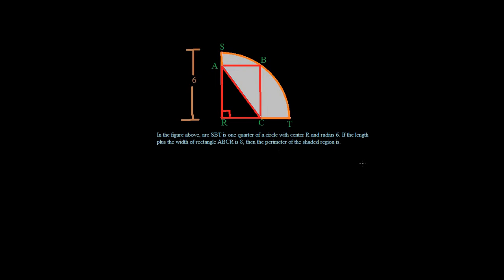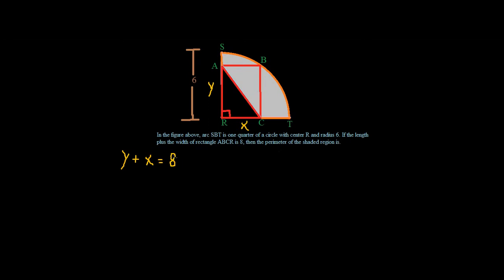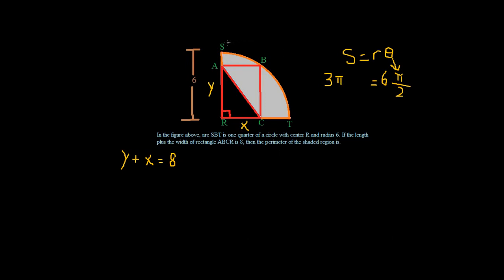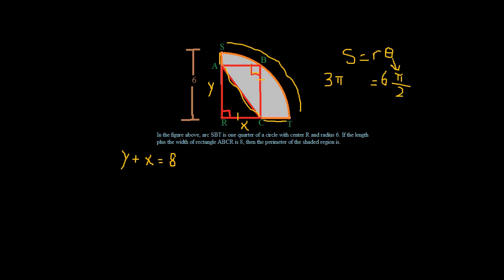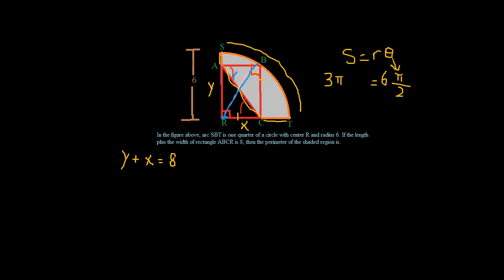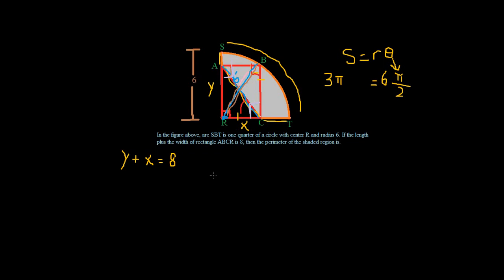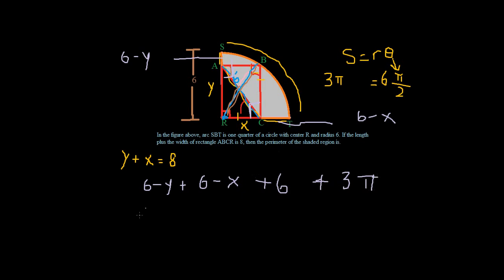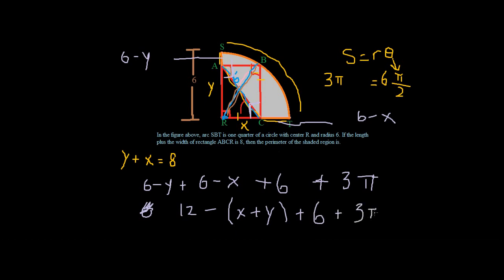Hard SAT Math Problem